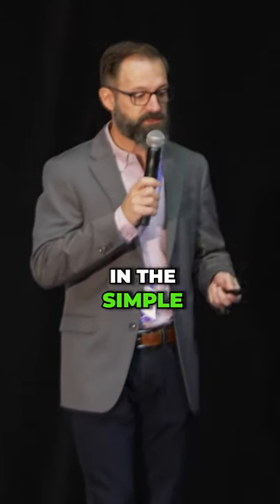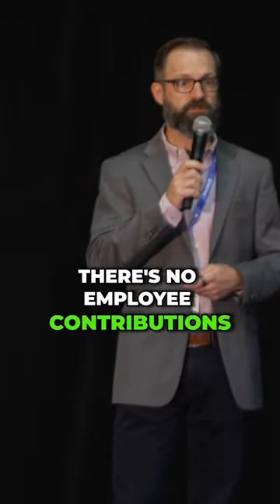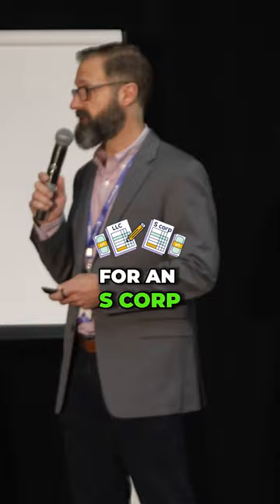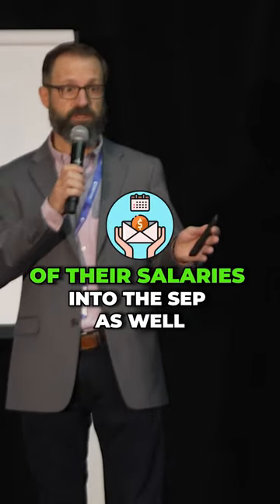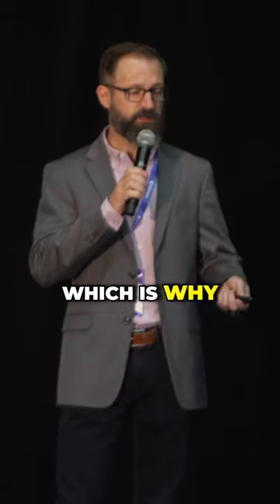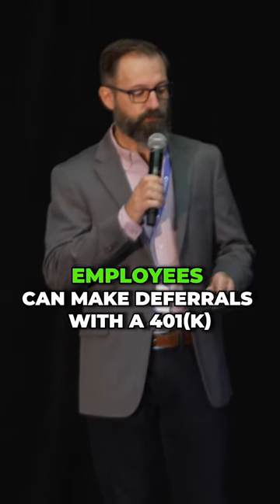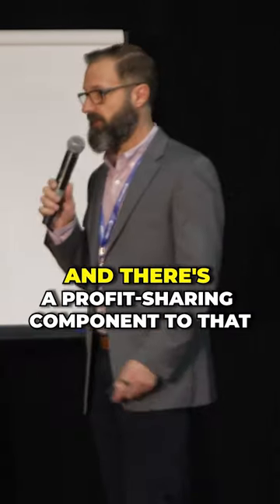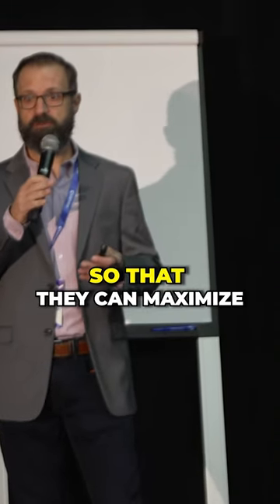Simple vs. SEP IRA - Which is the best for your retirement?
Discover the ideal retirement plan for your business as we delve into the comparison between SIMPLE IRA and SEP IRA.

Save Money On Taxes Today